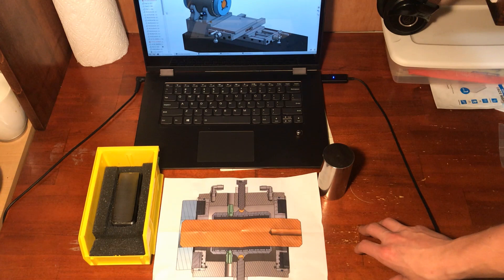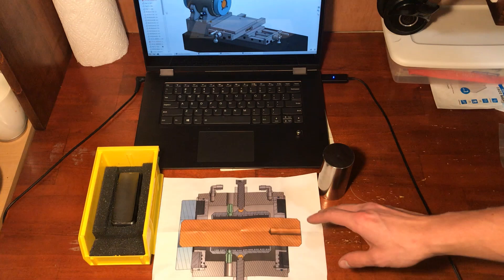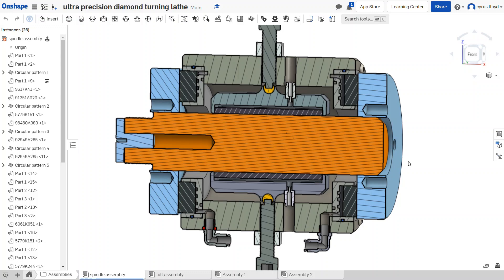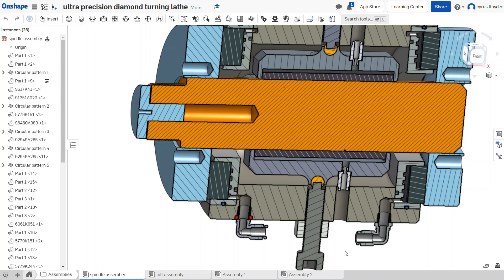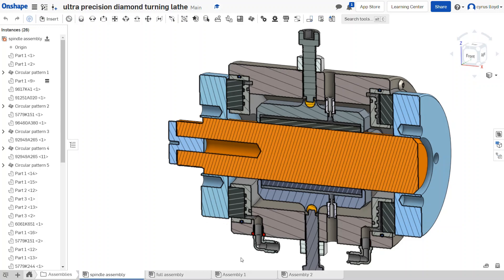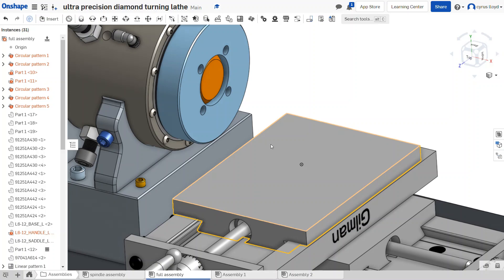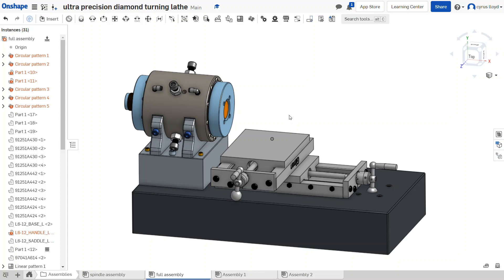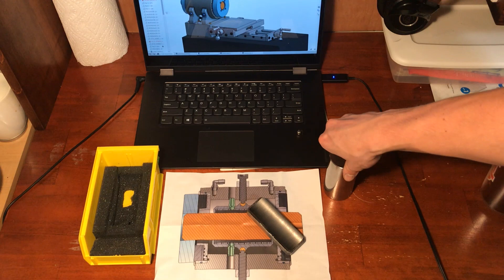Air Bearing Spindle Diamond Turning CNC Lathe: Complete Design Review and Introduction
For some reason the framerate on the in person video got axed and I can't seem to fix it, sorry. Anyway this is what the air bearings are for and what I'll be working on for the next while. Ultra precision to a micron is the goal